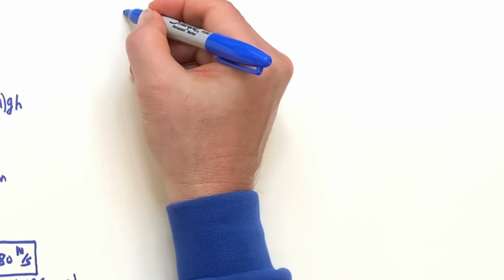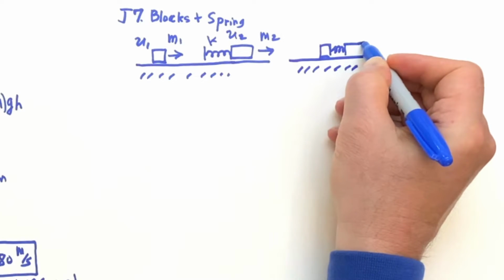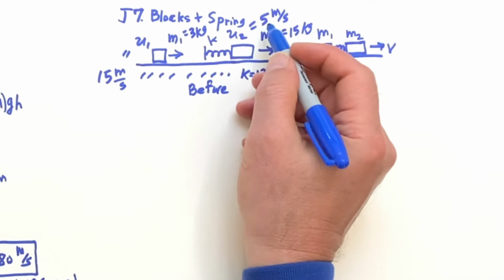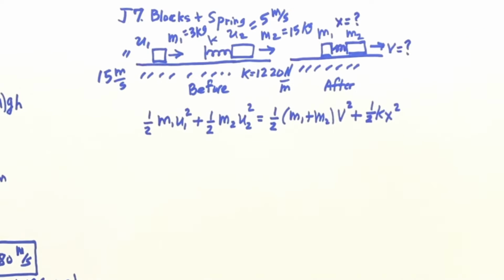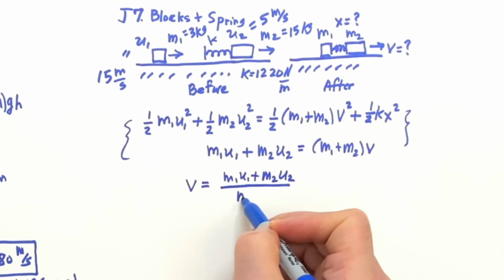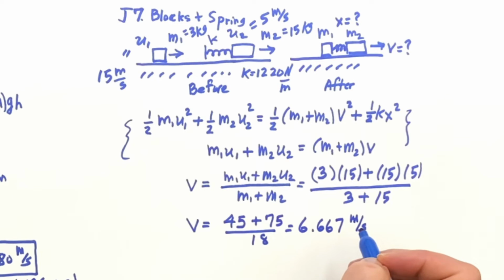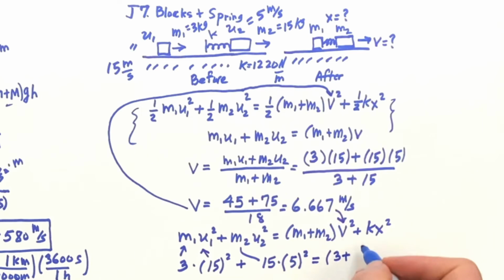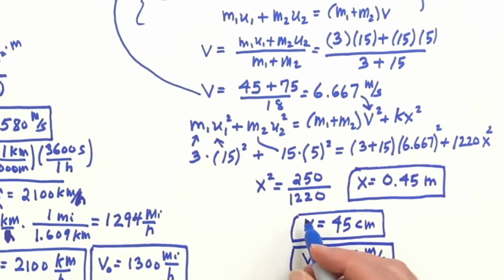J7. Blocks and a Spring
We solve the problem where mass m1 catches up to a second mass m2 that has a spring attached. Mass m1 begins to compress the spring, thereby slowing down and pushing on mass 2 to speed up the latter mass. The spring's mass can be neglected. We find the speed at maximum compression, at which time the two masses move at the same speed. We also determine the compression of the spring at this moment.